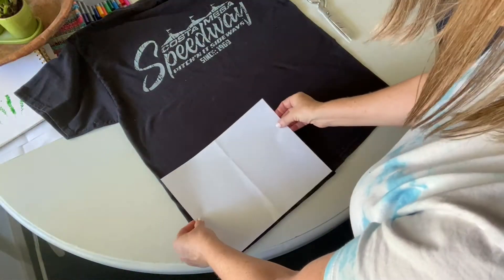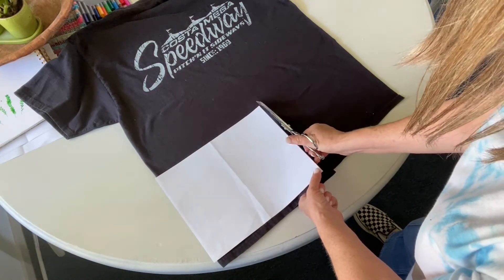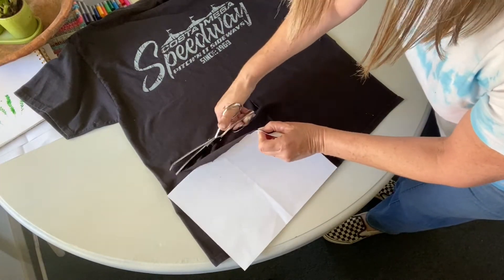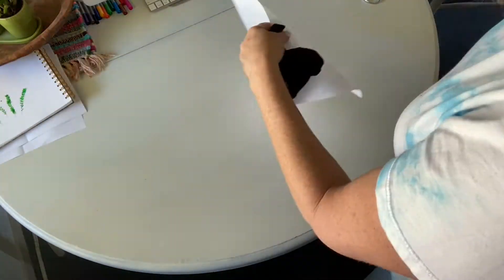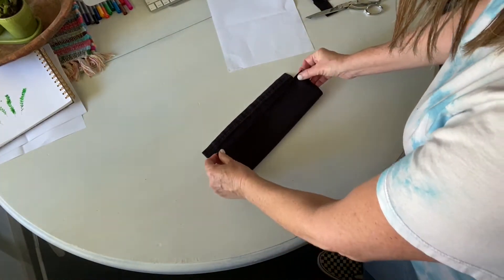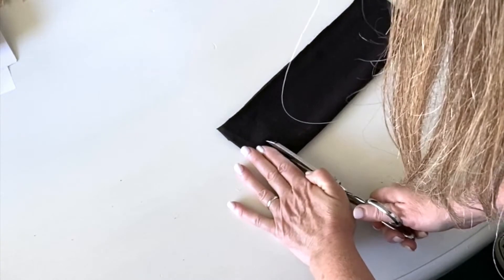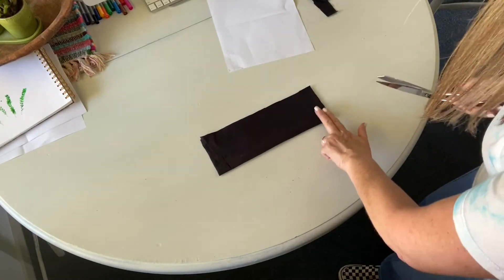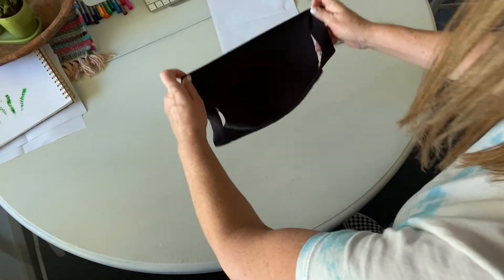Easy-peasy Non-Medical Face Mask!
This no-sew, no-glue face mask is easy, washable and unique! All you need is an old t-shirt, a piece of printer paper, and a pair of sharp scissors. You can make several from one shirt and they are washable.